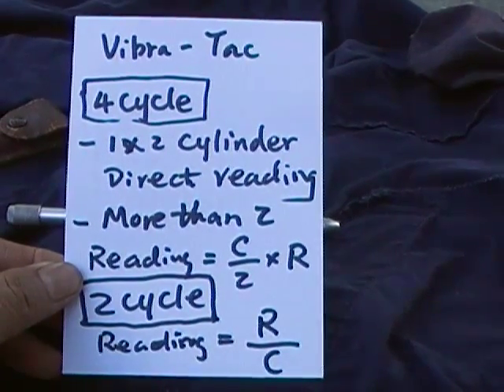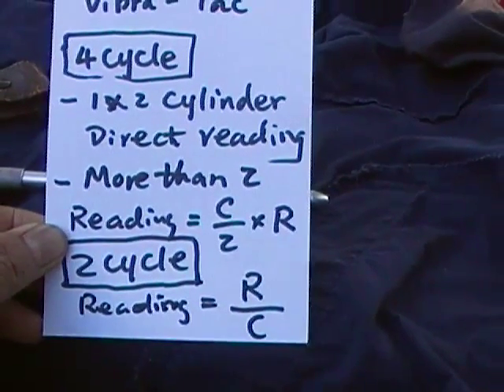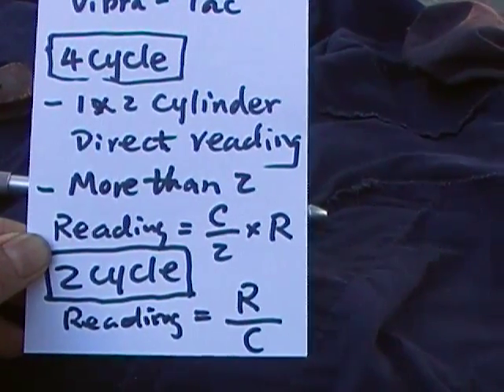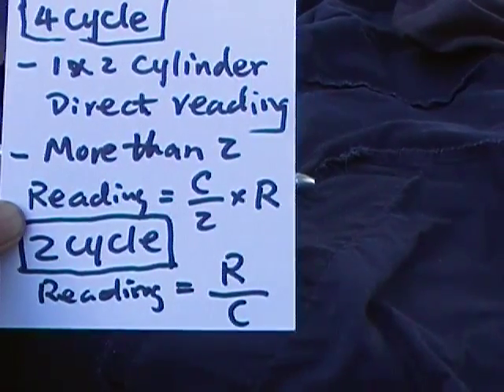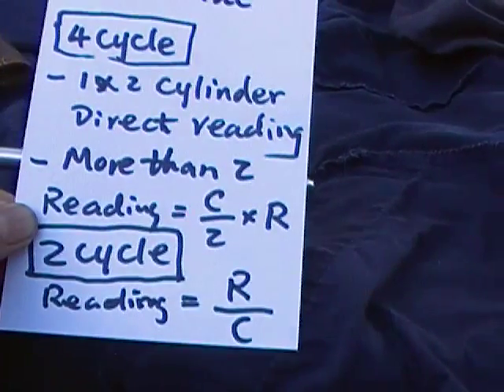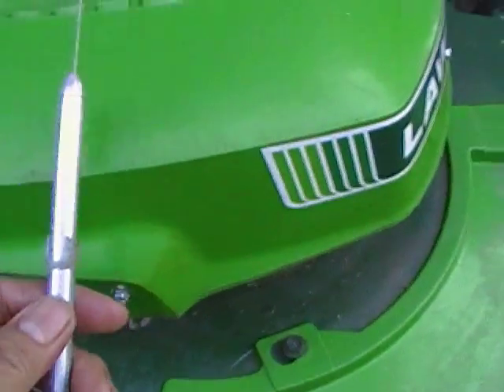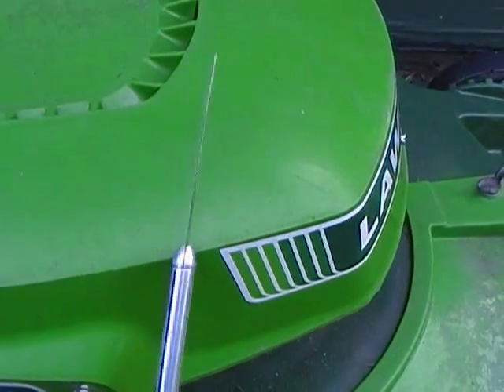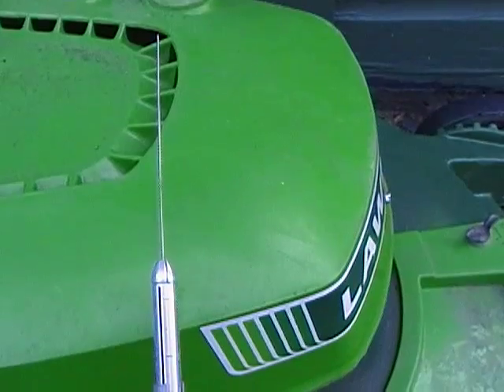Vibra-Tac Tachometer explained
Vibra-Tac is a simple mechanical tachometer which is very handy to check small engine RPM . It uses a sliding wire to certain length to resonant with the engine vibration and causes the wire having maximal vibrations. The length of the wire which has already calibrated at manufacturer and can be read out on the case, like the sliding rule.